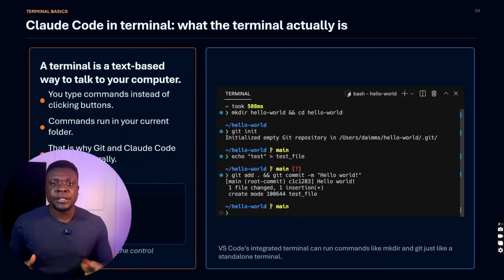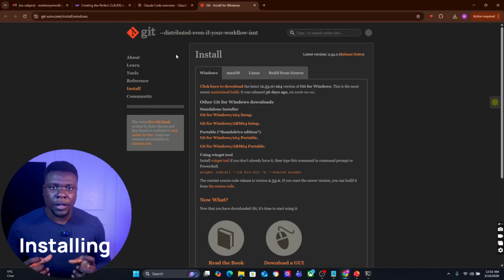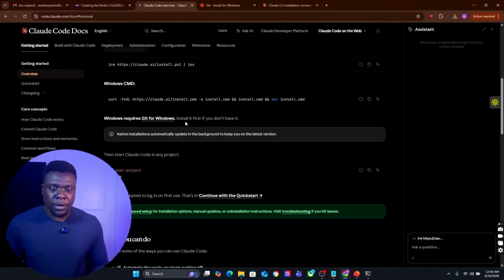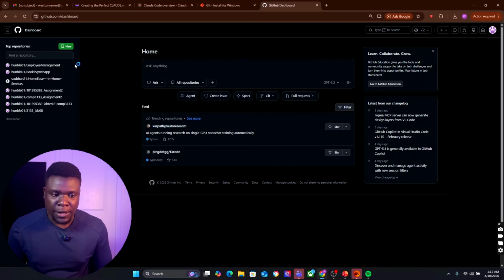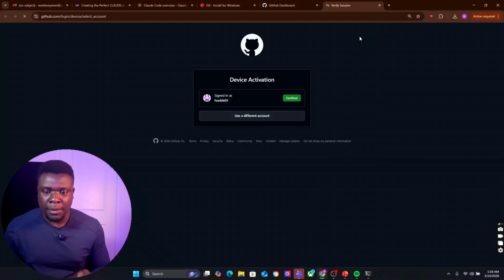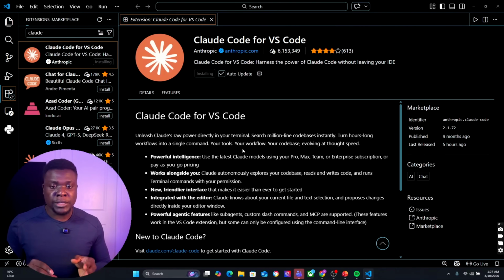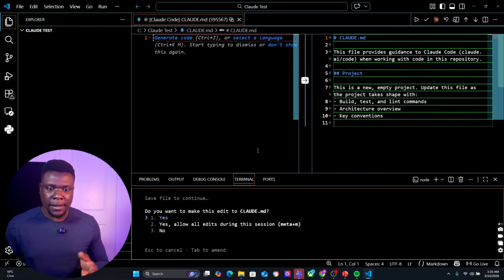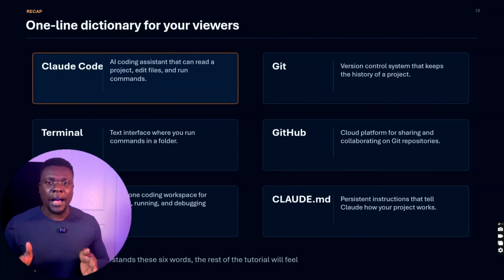Getting Started with Cloud Code: A Complete Beginner's Tutorial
Claude Code for Beginners: Terminal, Git/GitHub, VS Code Setup + CLAUDE.md Workflow

The video explains key beginner concepts behind Claude Code and common developer tools, aiming to simplify confusing terms like terminal, Git, GitHub, Visual Studio Code, and CLAUDE.md. It defines Claude Code as an AI coding assistant that runs in the terminal (and browser), can read/edit/create codebases, and run commands. The presenter introduces the terminal as a text-based way to manage files and run commands, then walks through installing Claude Code on Windows PowerShell, troubleshooting a network/TLS error, and successfully installing via an npm method that requires Node.js. They install Git, verify it, explain version control and commits, and connect Git to GitHub by installing GitHub CLI and authenticating in the browser. They then show using Claude Code inside VS Code, installing the extension, using the integrated terminal, creating a project folder, generating and editing a CLAUDE.md file, and prompting Claude to build a simple snake game before generating project-specific CLAUDE.md guidance.

00:00 AI Tool Confusion
00:36 Video Roadmap
01:56 What Is Cloud Code
02:22 Terminal Basics
03:46 Install Cloud Code
05:13 Git Required on Windows
05:39 What Is Git
07:53 Fix Install Errors
10:16 Login and Setup
12:51 GitHub Explained
14:44 Connect GitHub to Git
15:35 Install GitHub CLI
17:01 Browser Login Setup
19:15 Verify GitHub Connection
20:22 Why Use an IDE
22:07 Install VS Code Extension
23:18 Use Claude in VS Code
24:07 Create CLAUDE MD Guide
27:31 Build a Snake Game
28:31 Generate Project MD
29:42 Recap and Next Steps